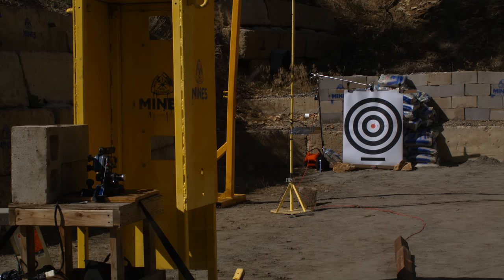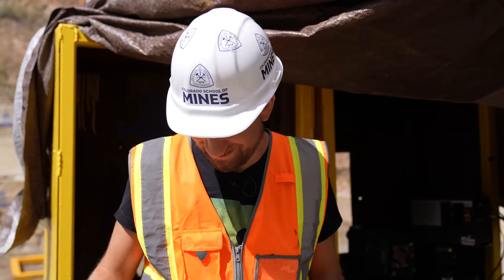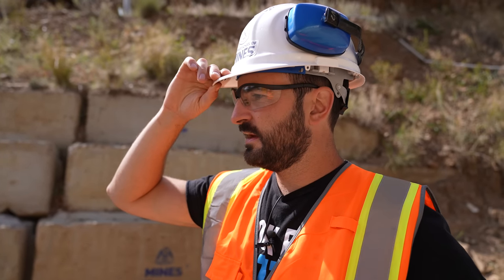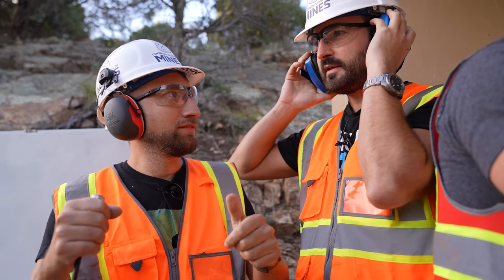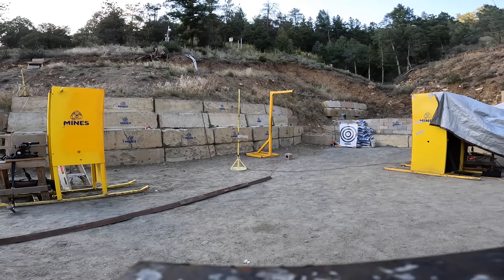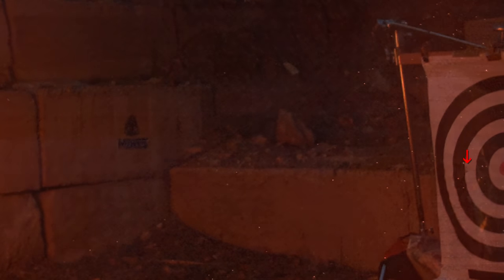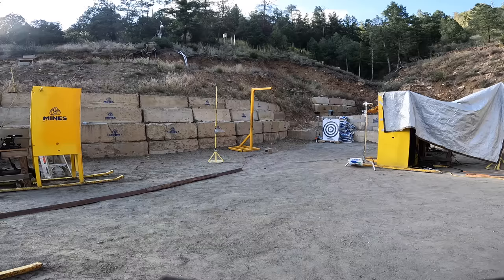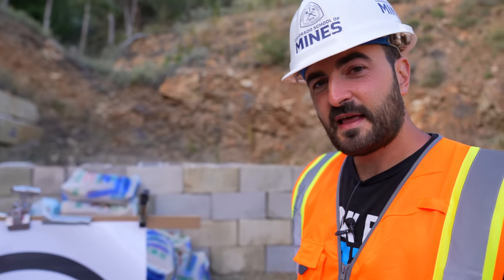Can Explosions Deflect Bullets? 2 MILLION FPS - The Slow Mo Guys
Firstly, headphone warning! Secondly, Can a ball of C4 alter the path of a 9mm bullet? Gav and Dan whip about an absolute selection of high speed cameras and try and find out.
Info on the Colorado School of Mines:
The Colorado School of Mines has been shaping the future of energy, mineral resources and space exploration for 150 years. Partnering with private industry and government, Mines is one of only a few institutions in the world with broad expertise in explosives education and research. Students here are gaining hands-on experience learning to find, develop, and process the world’s natural resources.